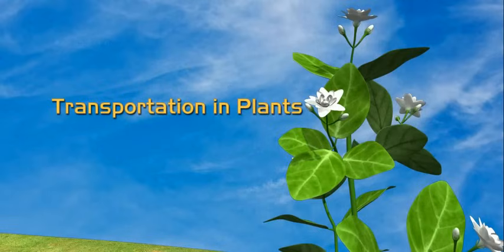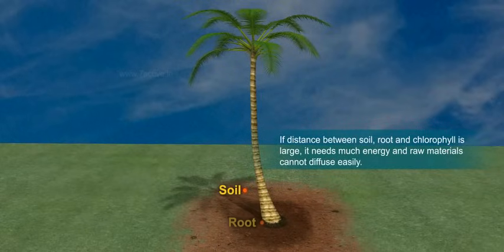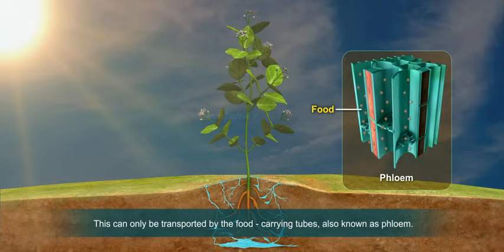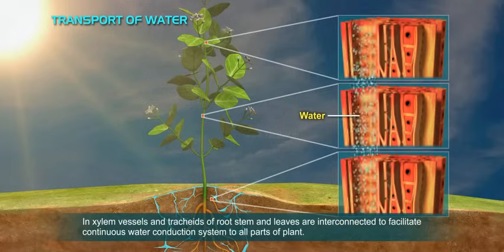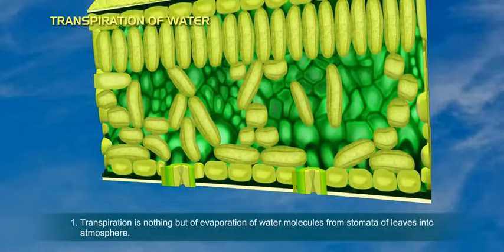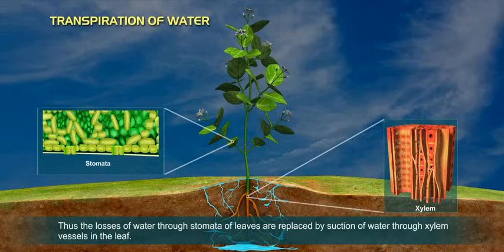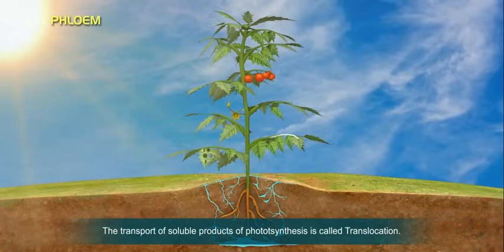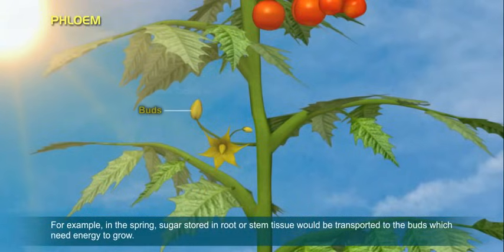Transportation in Plants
7 Active Technology Solutions Pvt.Ltd. is an educational 3D digital content provider for K-12. We also customise the content as per your requirement for companies platform providers colleges etc . 7 Active driving force "The Joy of Happy Learning" -- is what makes difference from other digital content providers. We consider Student needs, Lecturer needs and College needs in designing the 3D & 2D Animated Video Lectures. We are carrying a huge 3D Digital Library ready to use.

Every organism is in need of water and food for their survival. Transportation is a process of transporting water, minerals and food to all parts of the plant body. Conducting tissues such as xylem and phloem will play an important role in Transportation. Water is transported from roots to all parts of the plant by xylem vessels through root hairs. Food is prepared by plants from raw materials such as CO2, water and in the presence of sunlight through photosynthesis. Prepared food is transported to all parts of the body from leaves to plant parts by conducting tissue called phloem. After transporting remaining excess amount of water are released in to the outside of the atmosphere through transpiration process.